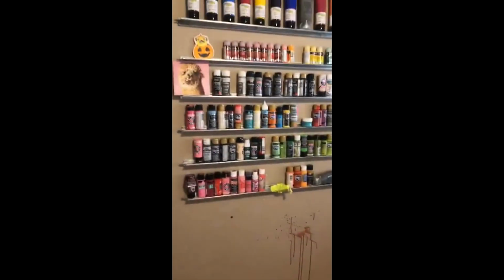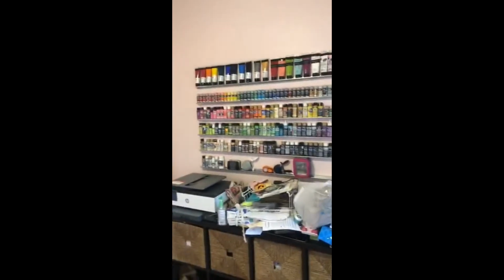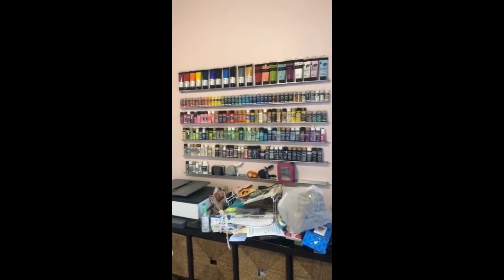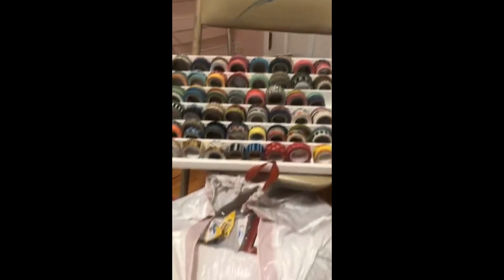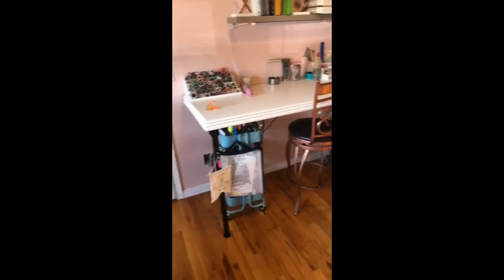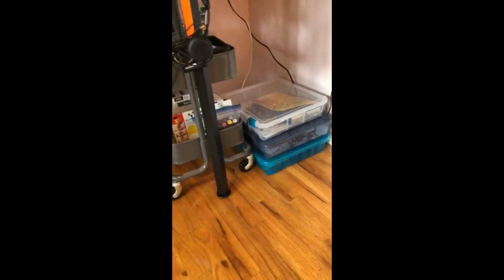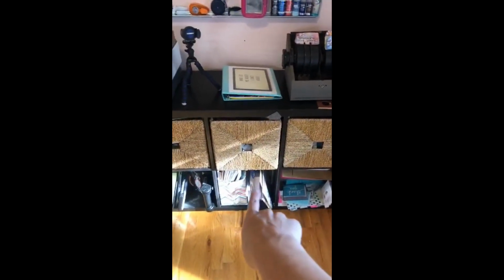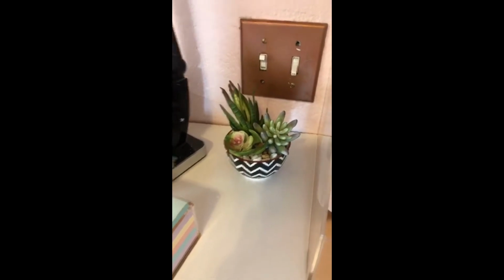Studio Renovation Compilation